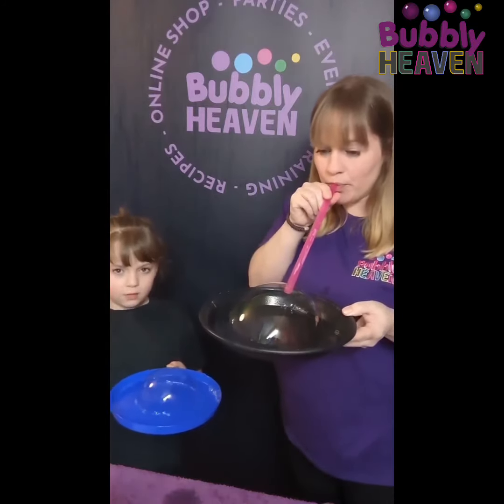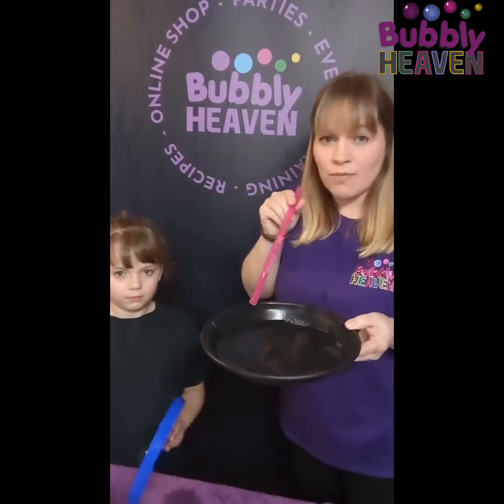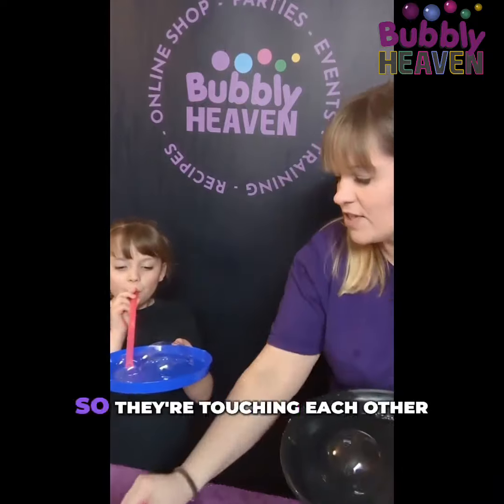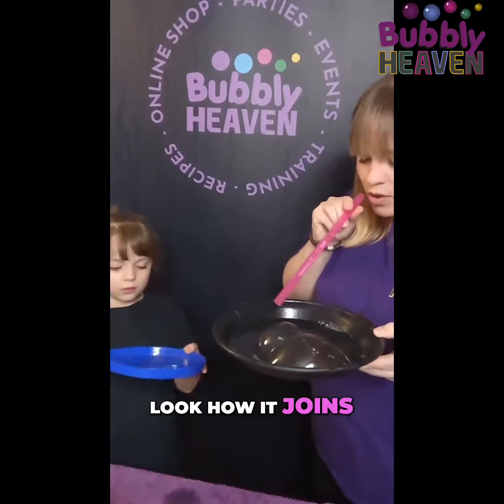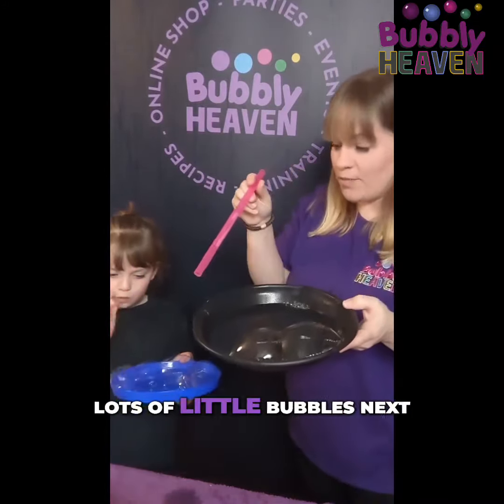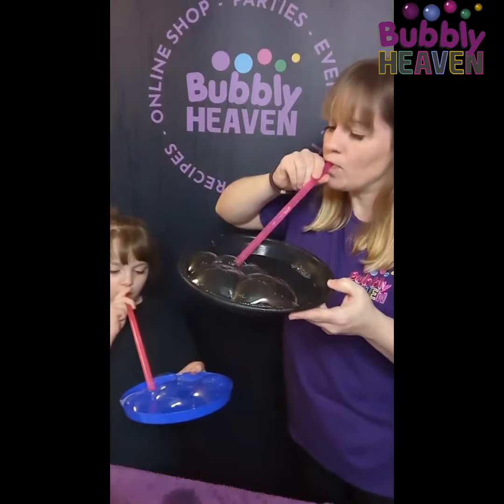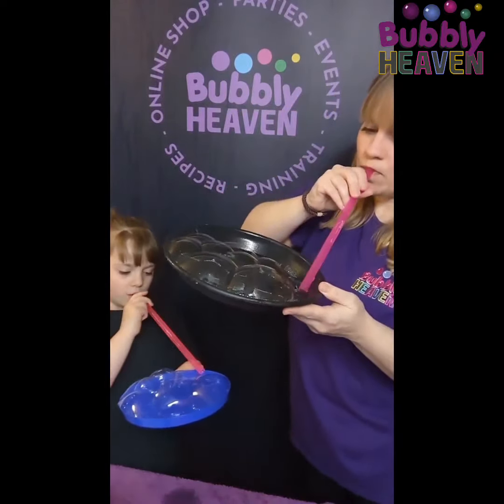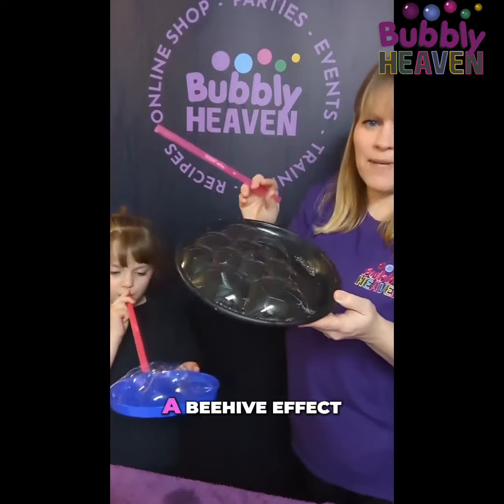Creating Bubble Magic: Learn How to Blow Giant and Small Bubbles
Discover the secret to blowing massive bubbles and creating a mesmerizing beehive effect with this bubble magic tutorial. Watch as we demonstrate techniques for blowing giant bubbles and creating a beautiful cluster of smaller bubbles. Get ready to amaze your friends with your bubble-blowing skills!